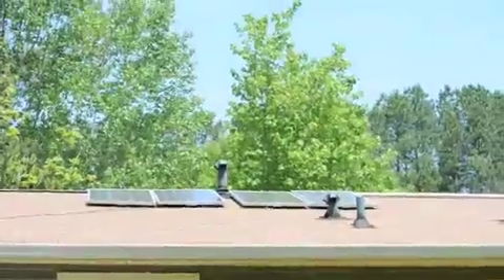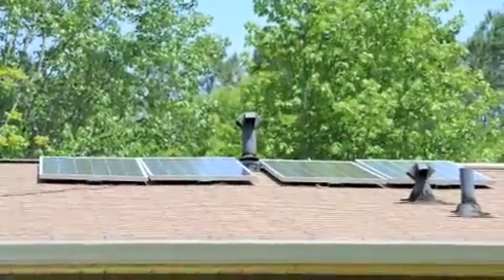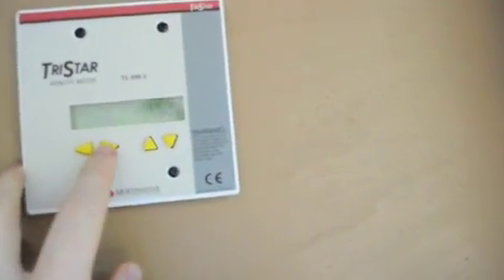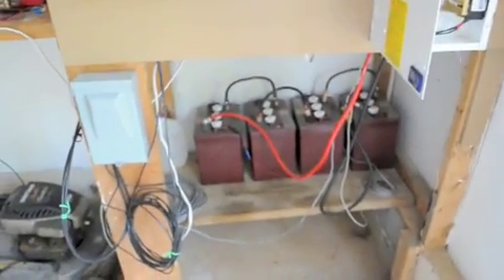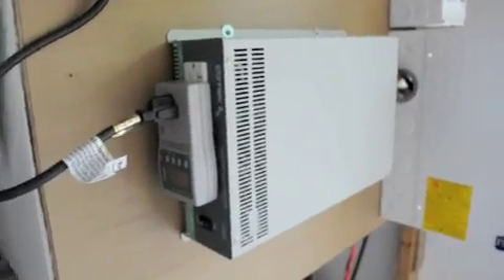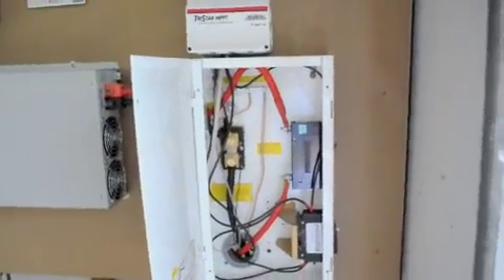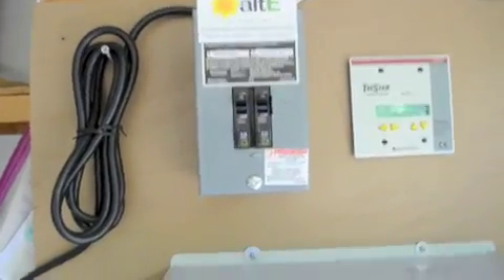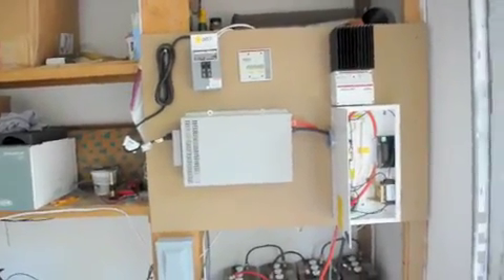Solar setup/ 4 Panels =750 watts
My setup includes 2 Suntech 190 watt panels a Trina solar and a M W and solar panel for a total of about 750 watts.  Morningstar controller and a Samlex inverter.  4 Trojan T105 batteries.